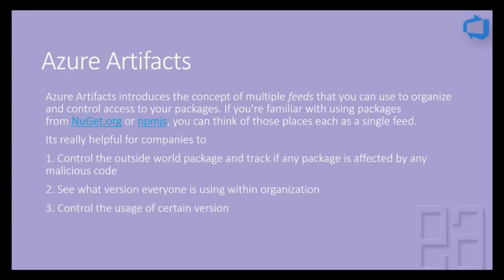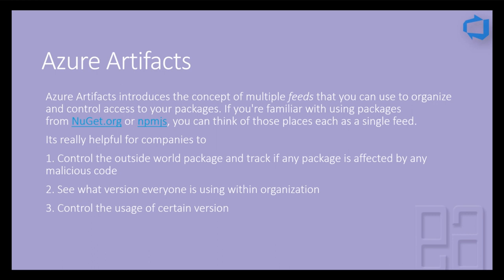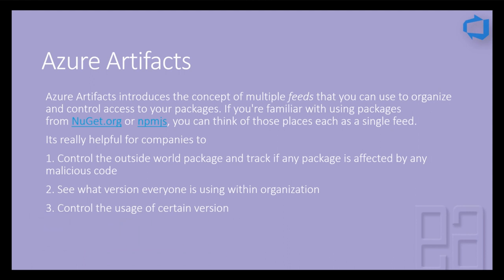CI CD with Azure DevOps : Artifacts : 2) Understanding Azure Artifacts